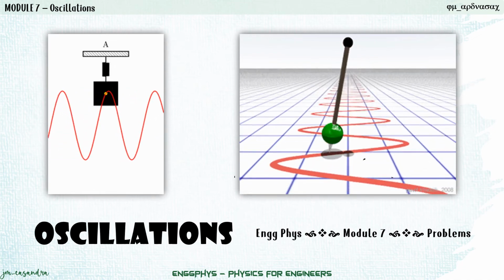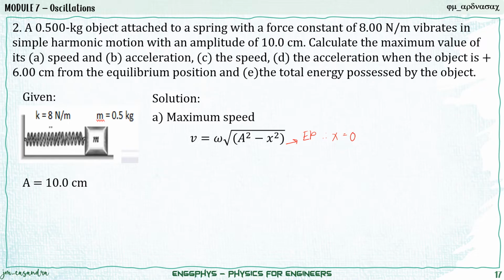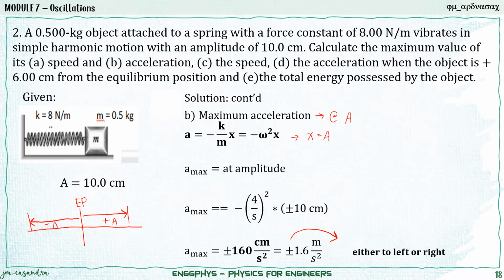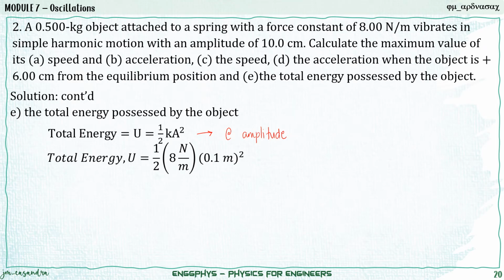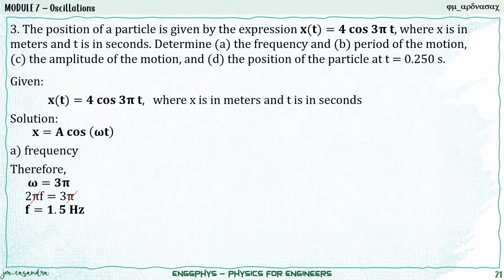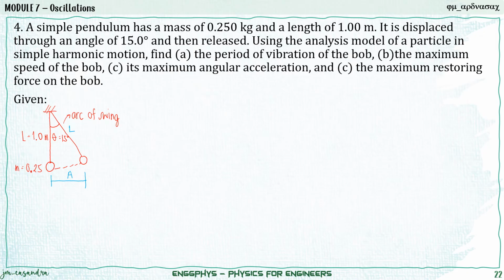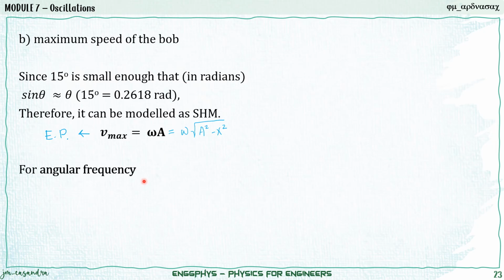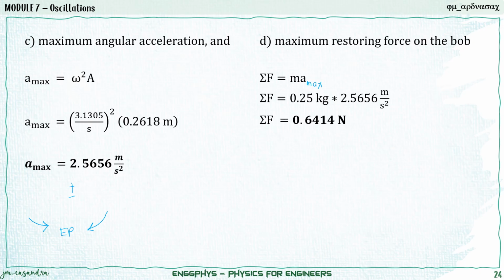EnggPhys Module 7: Oscillations (Problems)